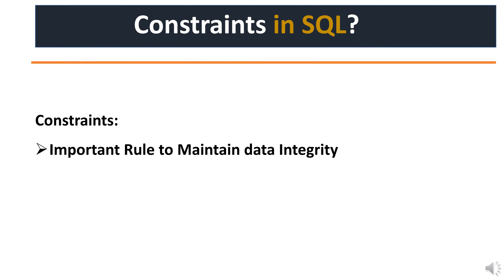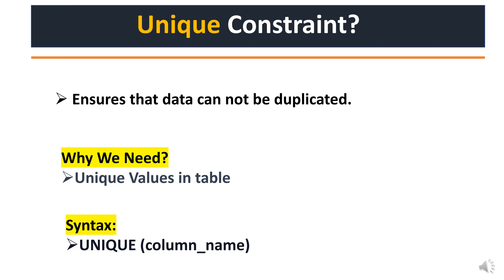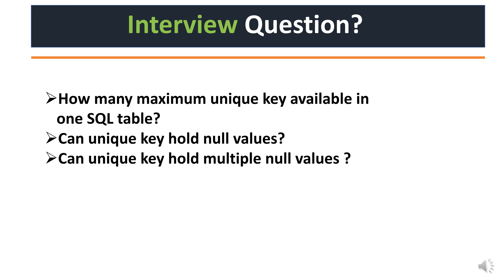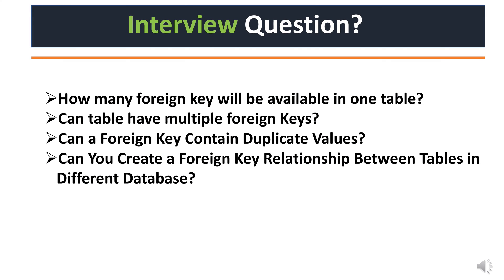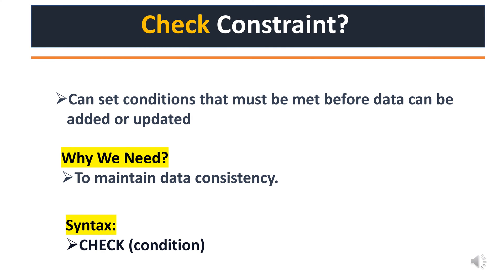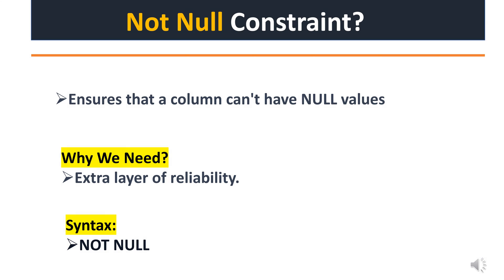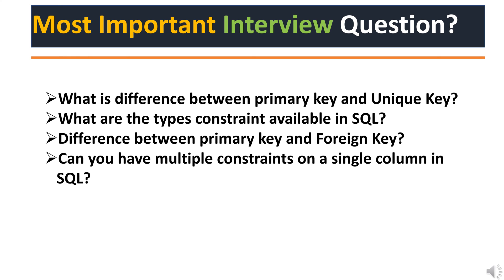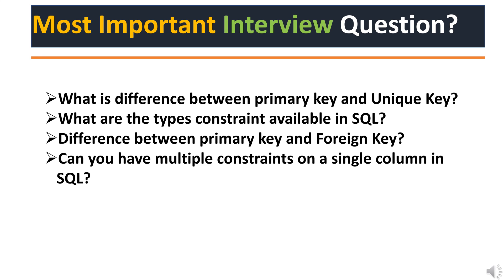What is SQL Constraints? | Key Interview Questions Answered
In this SQL tutorial, we're diving deep into the world of constraints. SQL constraints play a crucial role in maintaining data integrity and accuracy. Whether you're preparing for an interview or looking to level up your SQL skills, we've got you covered.We'll answer key interview questions about constraints, such as the difference between Primary Key and Unique Key, the types of constraints in SQL, and the significance of Primary and Foreign Keys. Plus, we'll tackle the question of whether you can have multiple constraints on a single column in SQL.Understanding these concepts is not only essential for acing interviews but also for building reliable, high-quality databases. So, let's master SQL constraints together! Your support keeps us motivated to create engaging videos like this one.